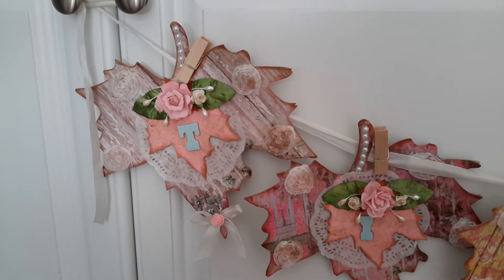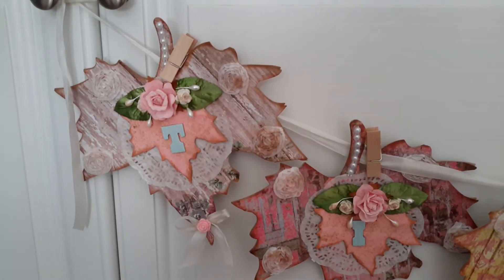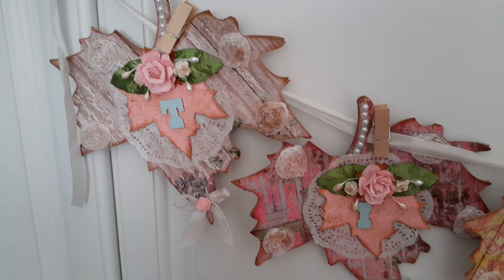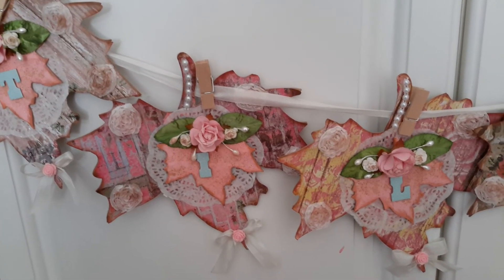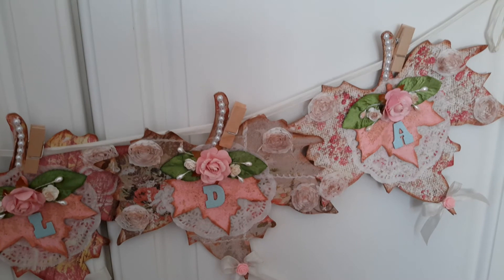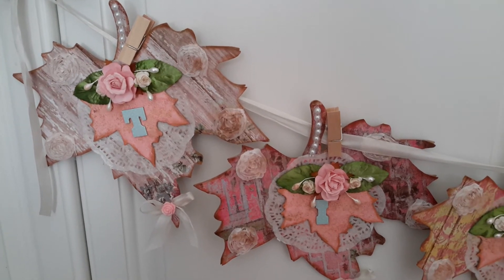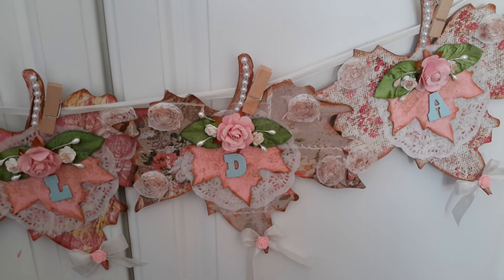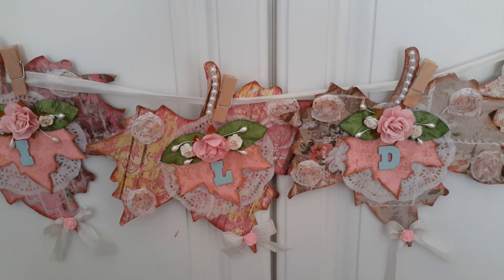Heart of a Gipssy Soul - DT PROJECT FOR OCTOBER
I created a shabby chic Tilda inspired banner using this product.  There are so many pieces in this set and I have so much left for future projects, please check out this link to this and so many more kits in Gladys's beautiful store.